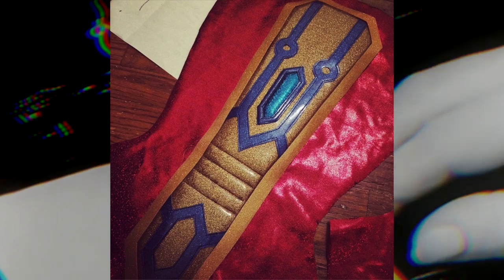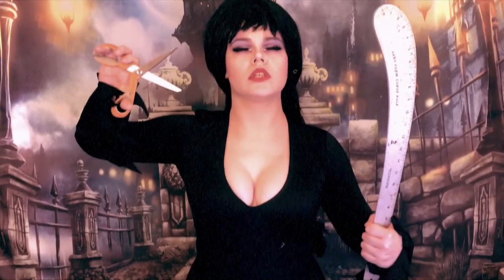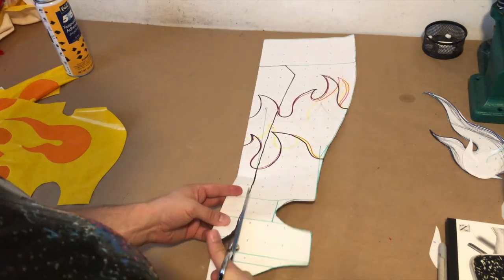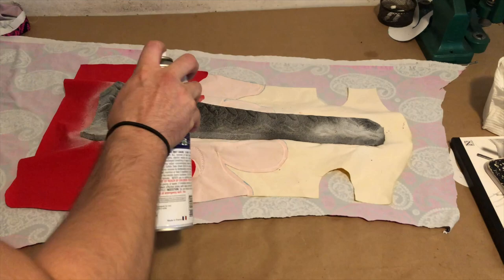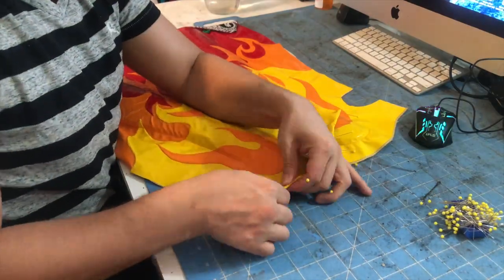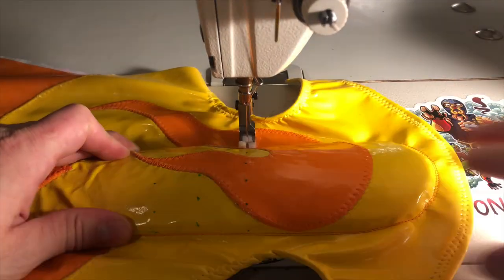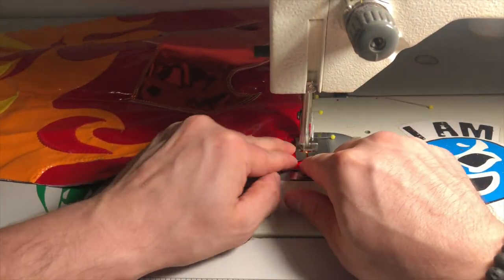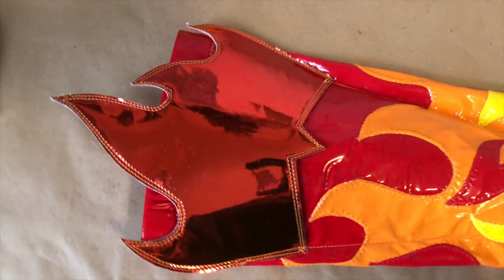How to Make Kick Pads - Kick Pad Tutorial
Would you like to know we make Kick Pads at Closet Champion? Great! In this video, Ophidian shows you how we made Kick Pads for indy wrestler Shawn Phoenix. Grab your scissors and Silicone Spray, its time to make some Kick Pads!